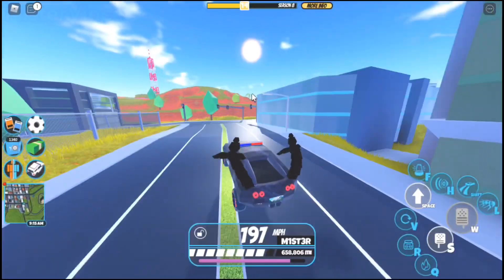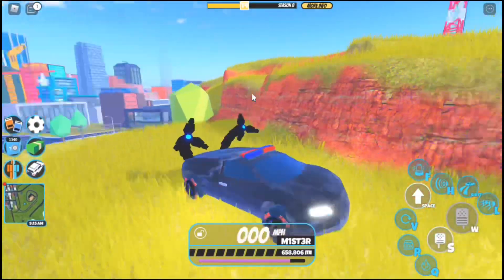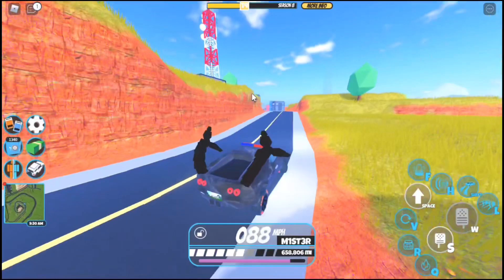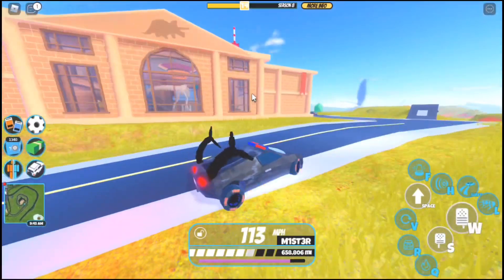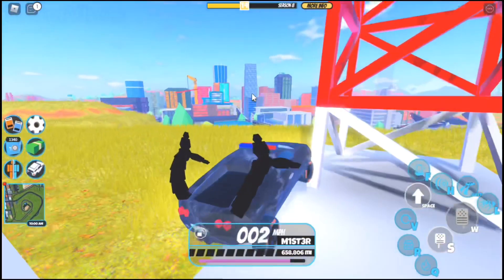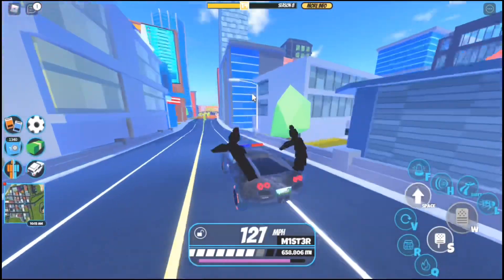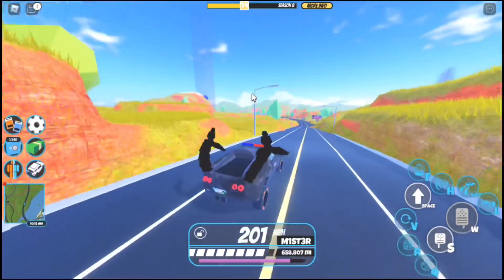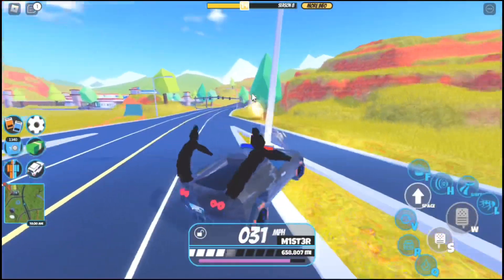How Would ROBLOX JAILBREAK Trading Work?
- In today's video, I went ahead and talked about JAILBREAK TRADING and how it would work

➤ My submission here!

➤ Dream Jam Game here!

➤ Dream Jam Announcement!

My LINKS to my PROFILES and/or OTHER STUFF!